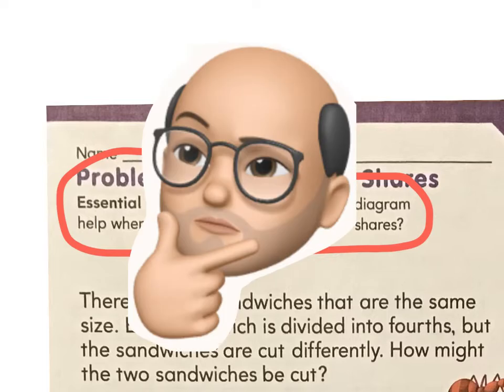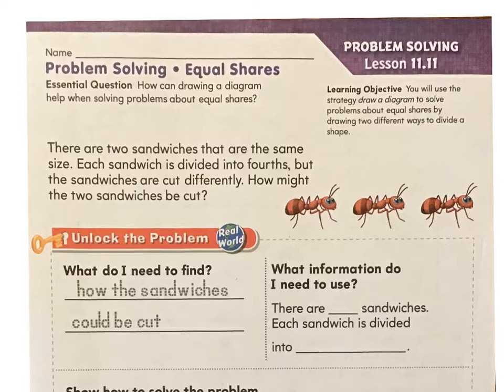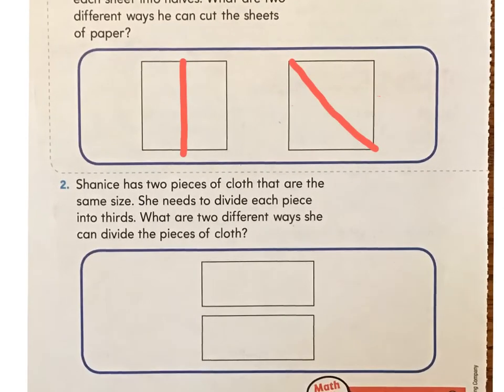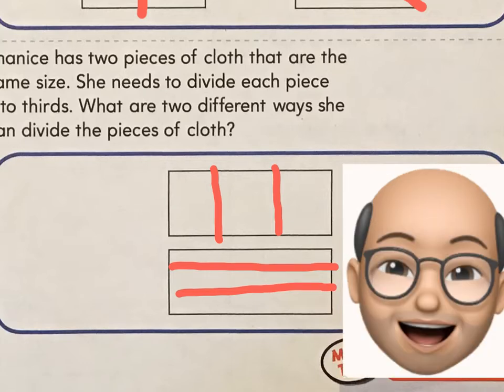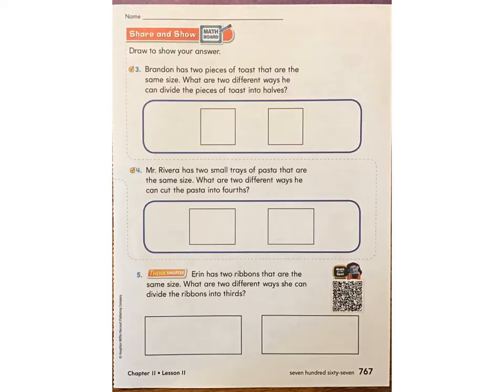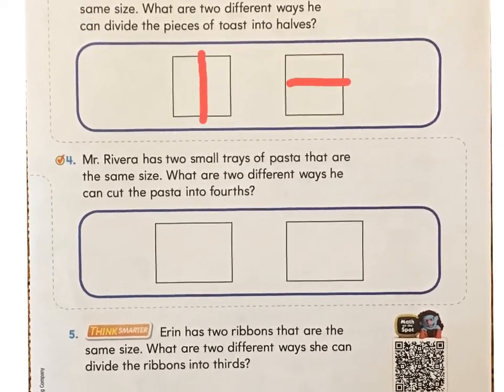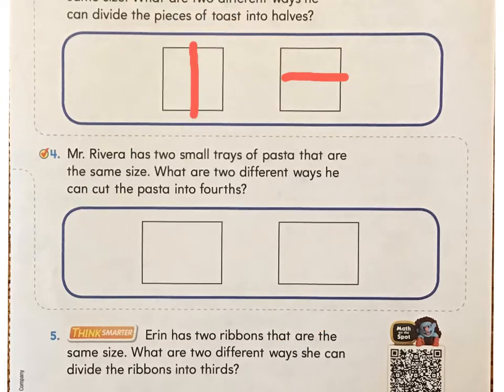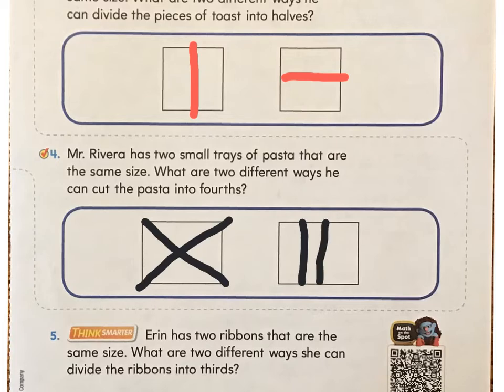Chapter 11....Lesson 11